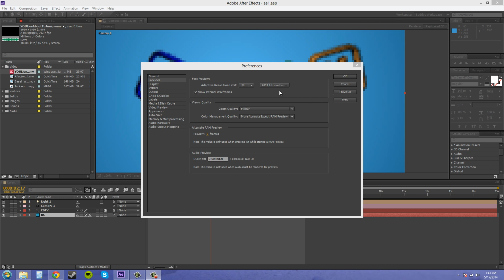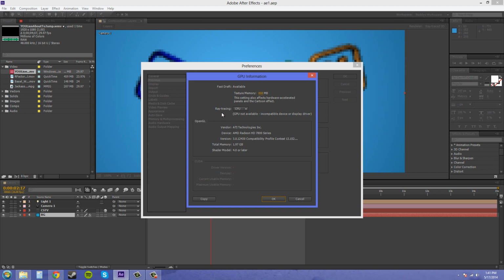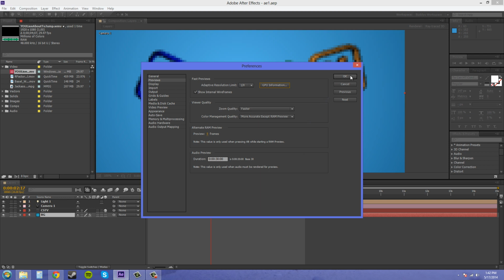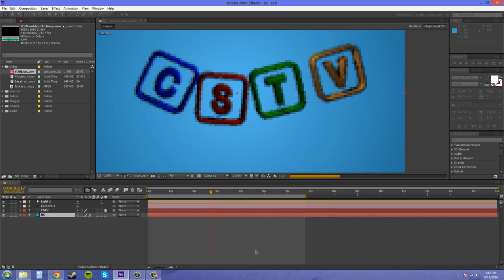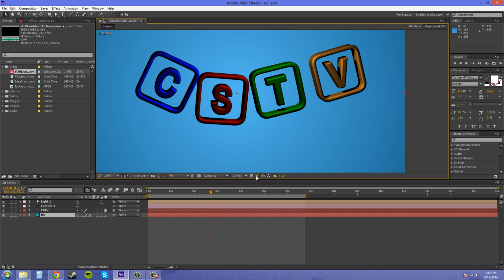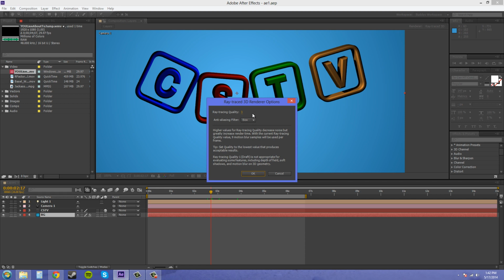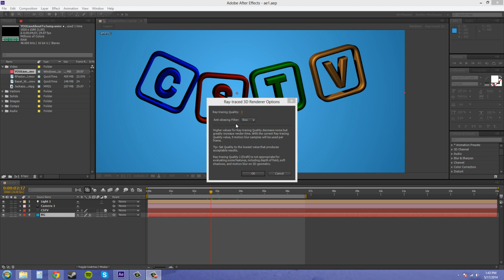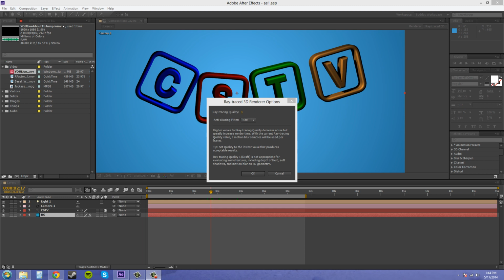After Effects CS6 Tutorial - 80 - Comp Preview Menu Part 2